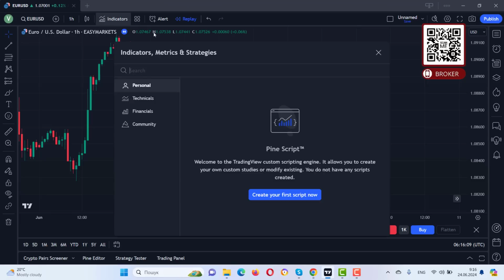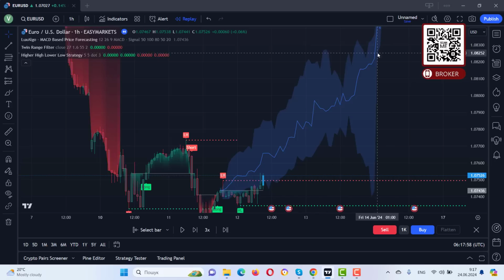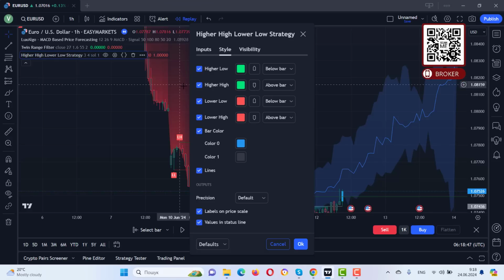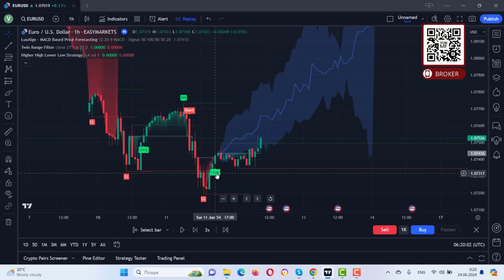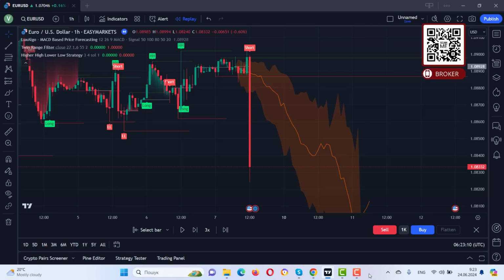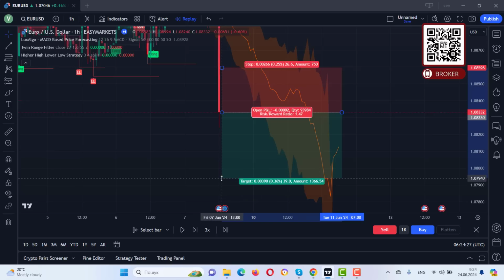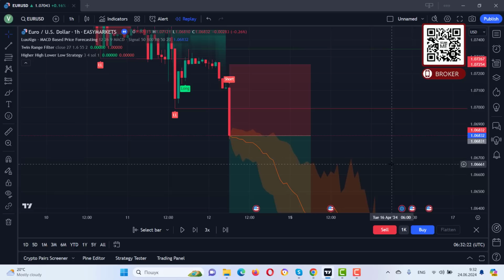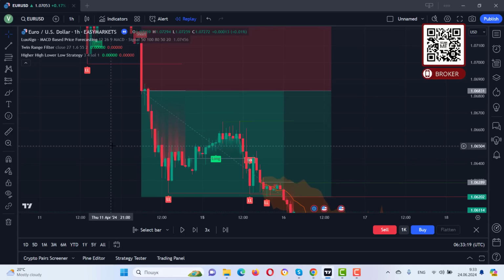MACD Indicator 💹 Predict Future Moves with This Proven Trading Strategy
Unlock the secrets of the MACD indicator and transform your trading strategy! In this comprehensive guide, we dive deep into the Moving Average Convergence Divergence (MACD) indicator, a powerful tool used by traders worldwide to predict future market movements. Whether you're a beginner or an experienced trader, this video will provide you with valuable insights on how to effectively use the MACD to enhance your trading decisions.

What you'll learn:
📈 The fundamentals of the MACD indicator
📊 How to interpret MACD signals and identify trends
🔍 Proven strategies for using MACD in different market conditions
💡 Tips and tricks to avoid common pitfalls and maximize profits

Don't miss out on mastering one of the most reliable indicators in technical analysis. Watch now and take your trading to the next level!

The content of this video is intended solely for educational and entertainment purposes and does not constitute financial advice. I am not a financial advisor. Trading carries the risk of financial loss. Individuals should assess all risks, including their personal financial circumstances, before engaging in trading. Each person is responsible for their own trading decisions and investments.

The information provided here has been sourced from publicly available material on the internet. It may have been altered or misrepresented online. This content is intended for public awareness and is part of the public domain. It is not designed to defame, harm, or slander any individuals mentioned, but to reflect statements made on their social media platforms. Please use this information as a starting point and conduct your own research.